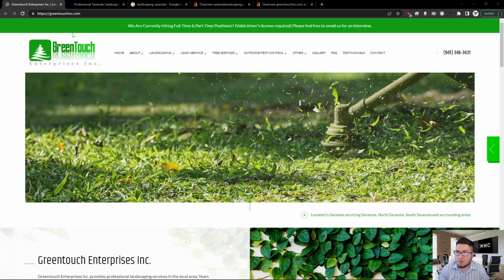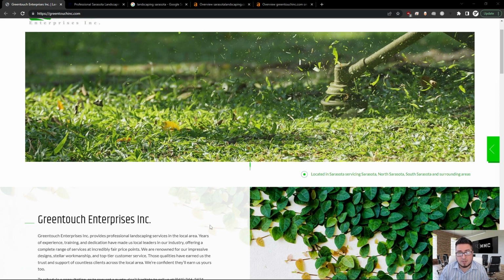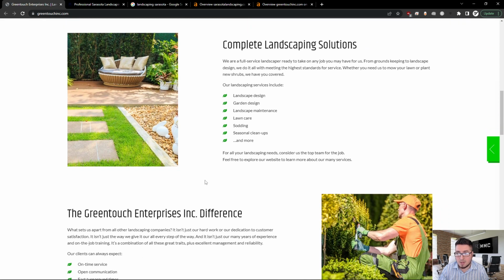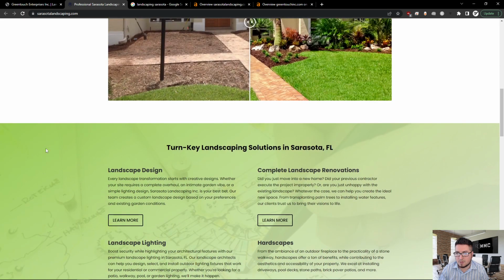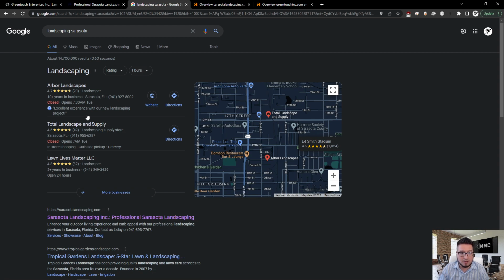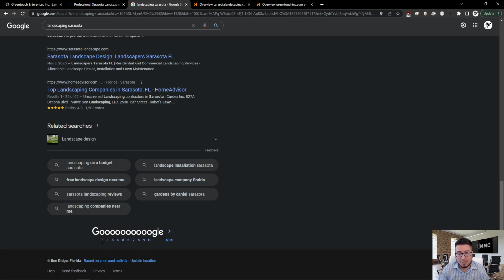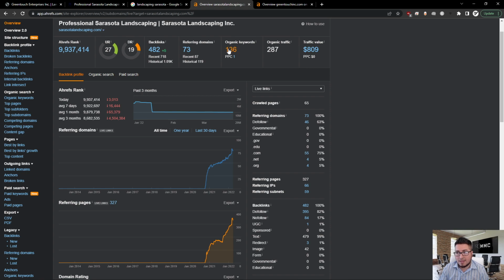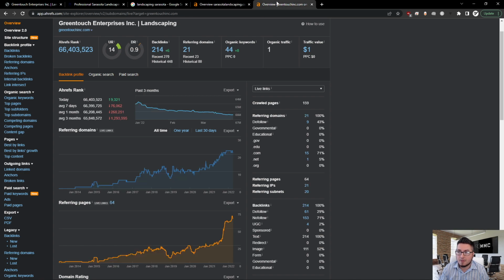GreenTouch Enterprises Inc Website Audit with My Marketing Case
My Marketing Case goes over a marketing case with GreenTouch Enterprises Inc on how to outrank their competition.